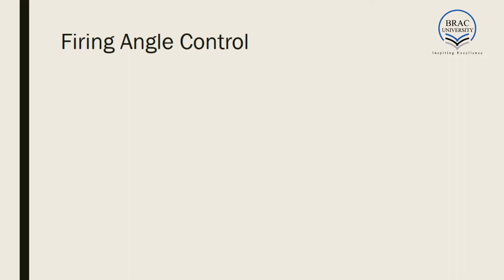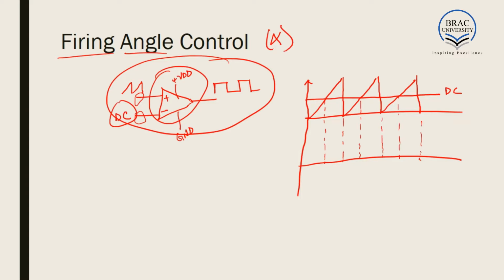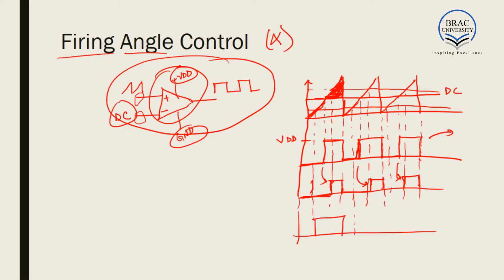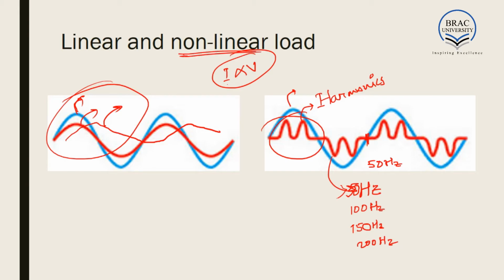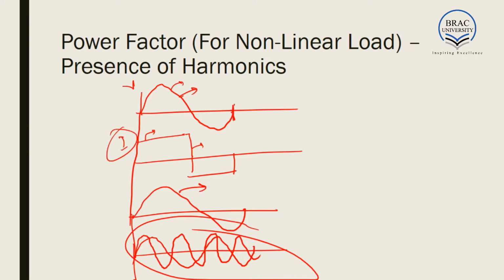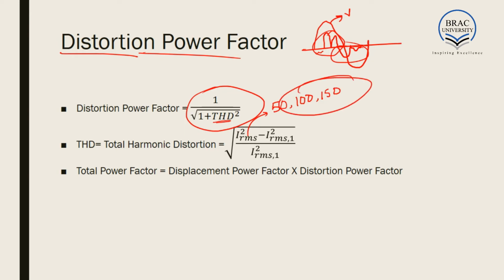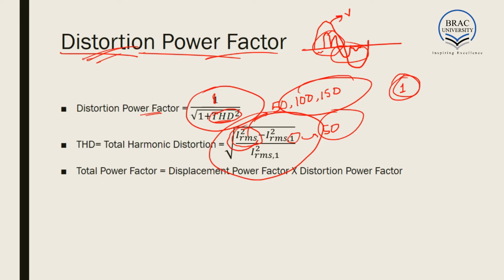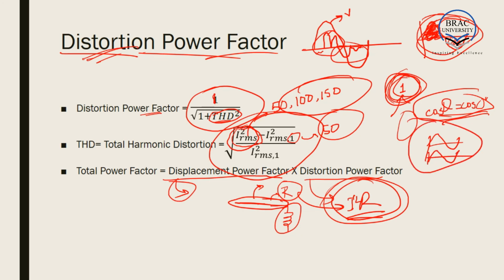Lecture 21 - Rectifiers - Design Considerations